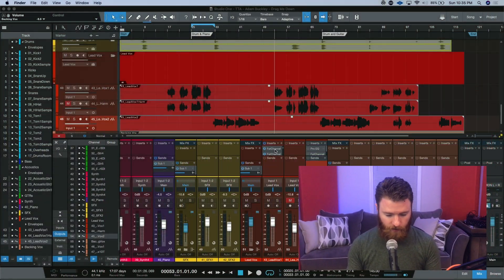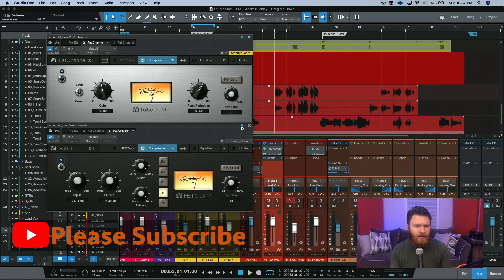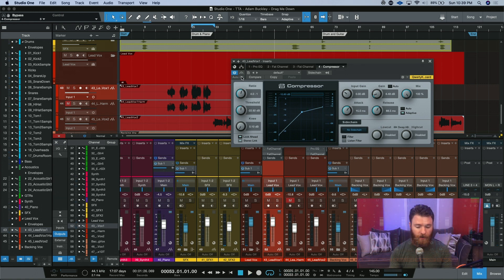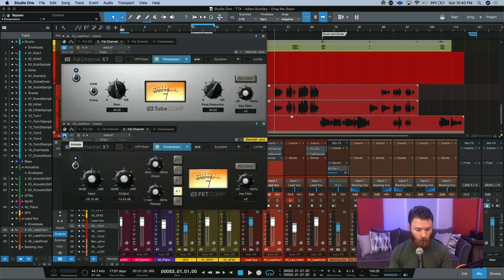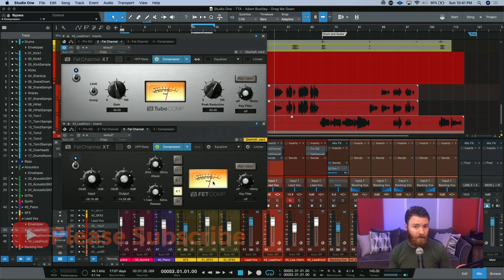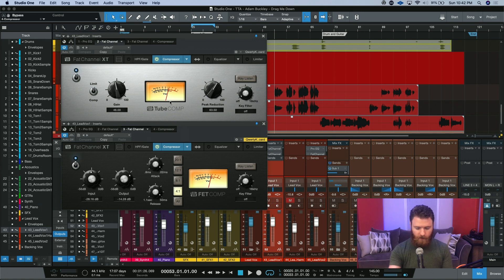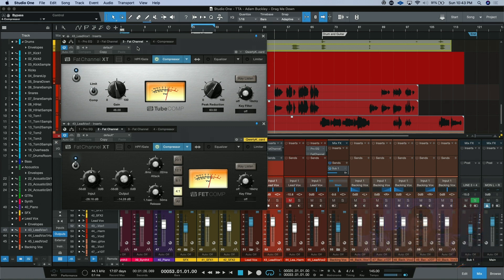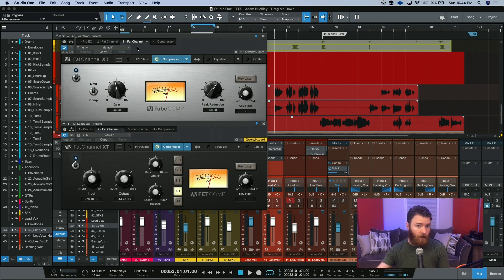DAW 101: What is Serial Compression?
In a number of Facebook and Reddit communities, people have been asking "What is Serial Compression?"

This video will explain what it is, how to set it up, and run trough how it sounds.

On a totally unrelated note, what’s your favorite breakfast cereal?